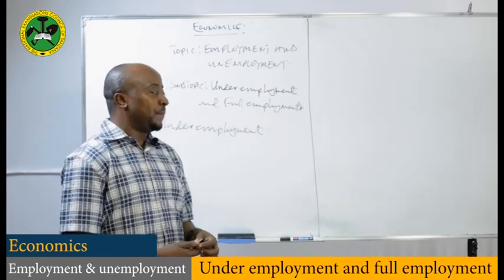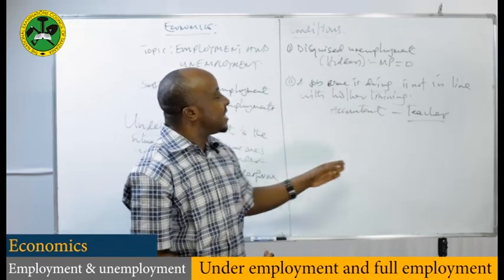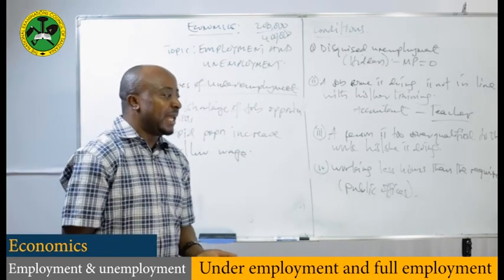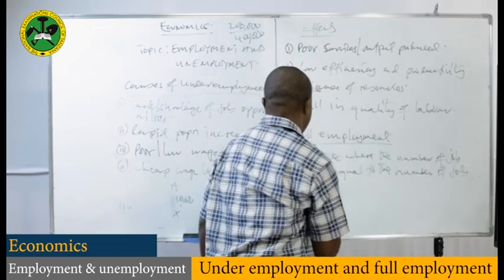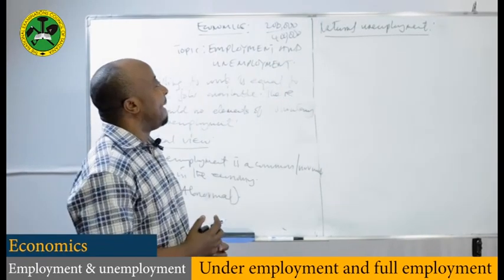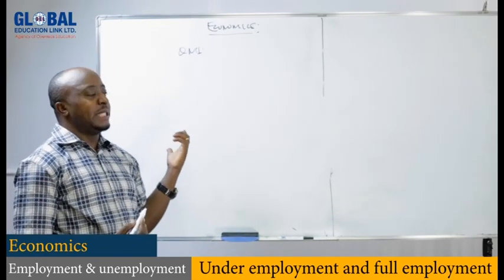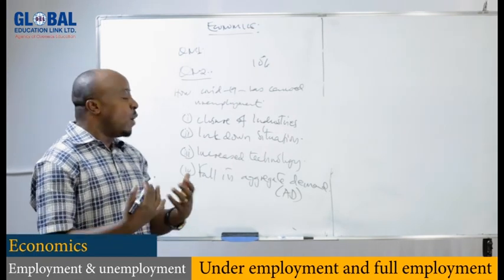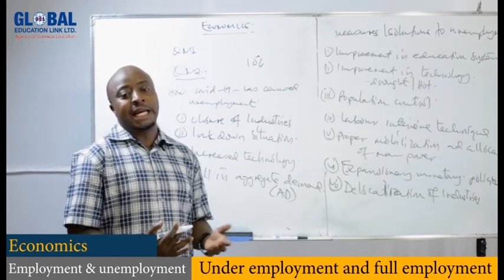DARASA ONLINE: EPISODE 125 ECONOMICS - UNDER & FULL EMPLOYMENT